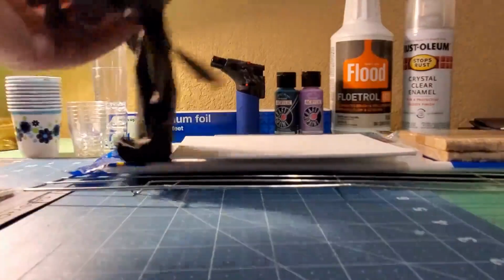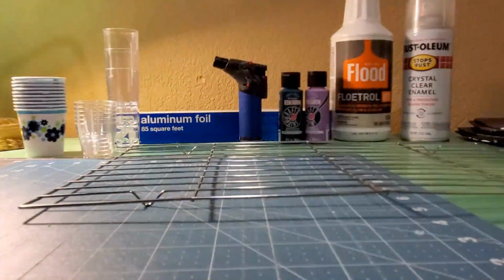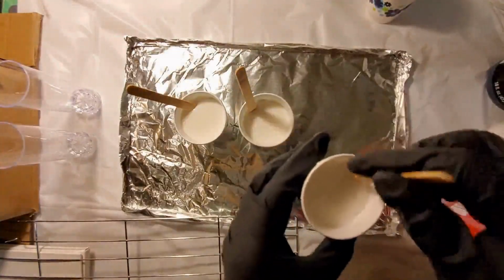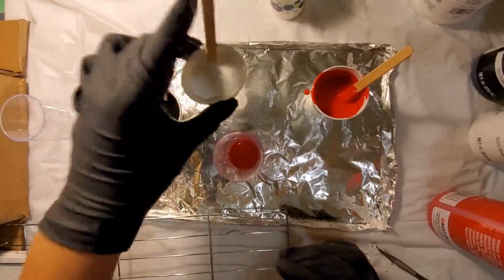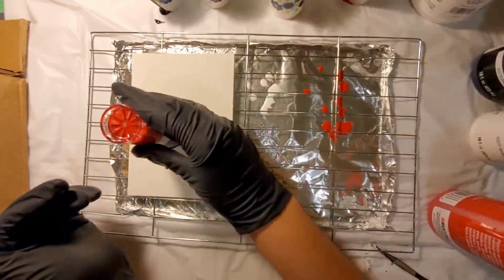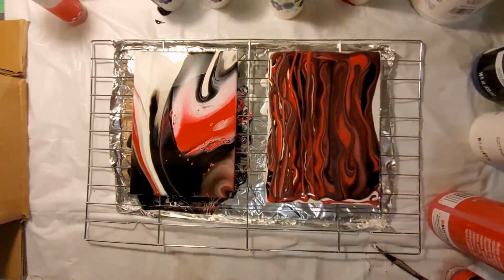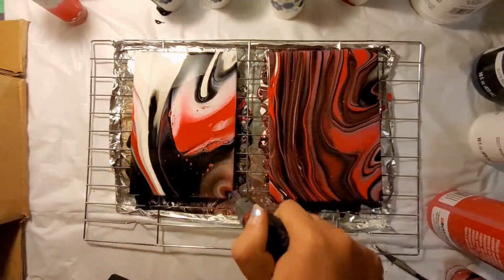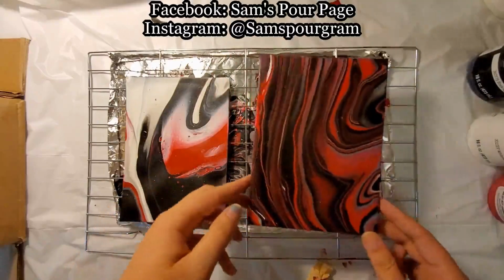How to do an Acrylic Pour at Home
I'm sorry for any misspellings in the video, I am not a spelling bee winner! In this video I show 2 different techniques on how to do an acrylic pour at home. The first technique is called a flip cup and the second technique is called a dirty pour. Some parts of this video have been sped up to cut down on the length of the video.
Supplies List:
Gloves
Tweezers
24 pk 1 ounce or 6 pk 2 ounce shot glasses
36 pk 3 ounce cups
5 pk 5"X7" canvas panel or
5"X7" canvas
100 pk craft sticks
1 or 2 disposable tablecloths
Dry rack
Aluminum Foil (Optional)
Torch or Candle Lighter (Optional)
3-6 colors of 2 ounce Anita's Craft Acrylic Paints or similar acrylic craft paints (I do not recommend Apple Barrel Paints due to cracking issues caused by the paints)
Flood Floetrol
Gloss or Matte Clear Finish Spray (Optional)

Send your results, questions, or comments to my Facebook: Sam's Pour Page or Instagram: @samspourgram